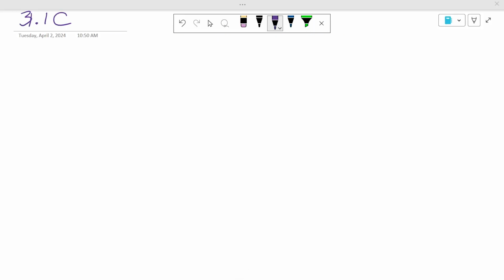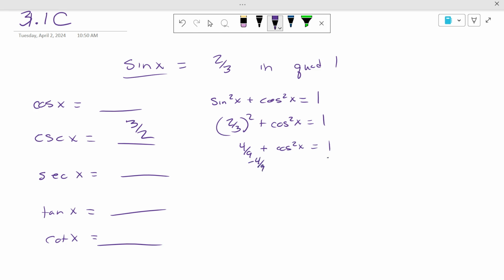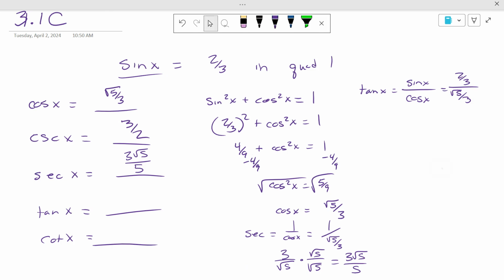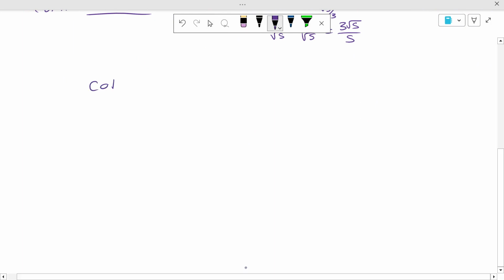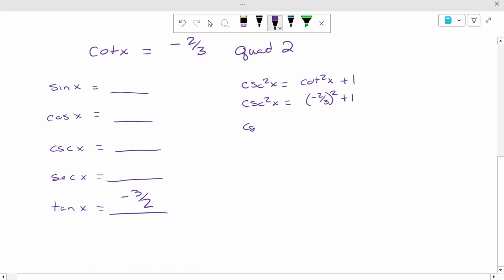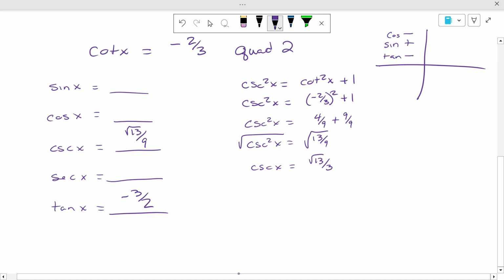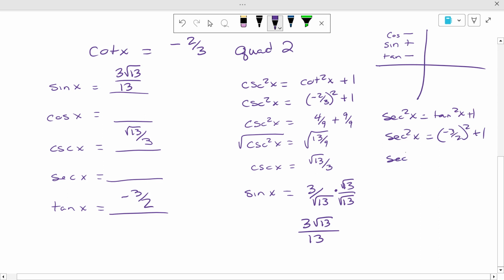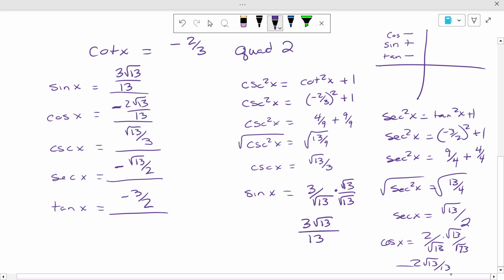Trig 3.1C 21-24 all, p 165